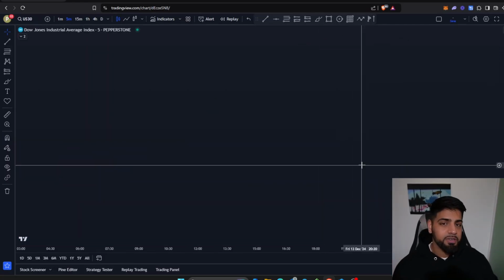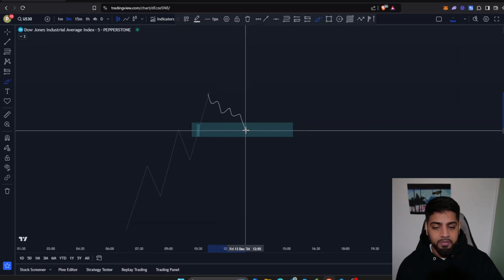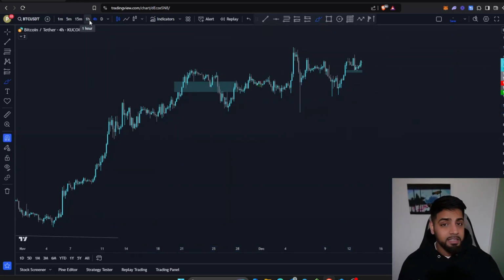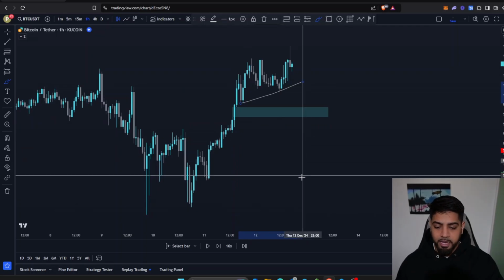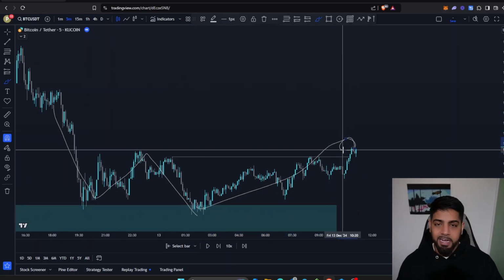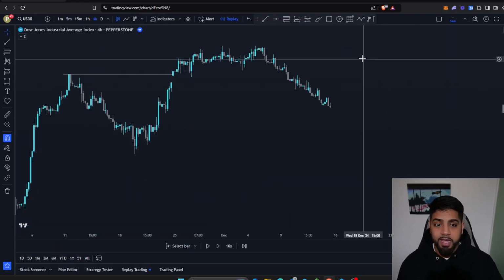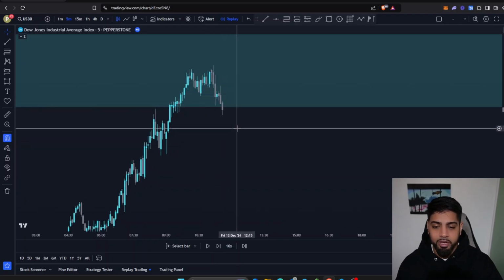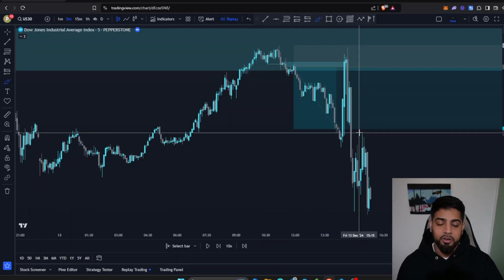The ONLY ICT Trading Strategy You're EVER Going To NEED! (Explained In 10 Minutes)